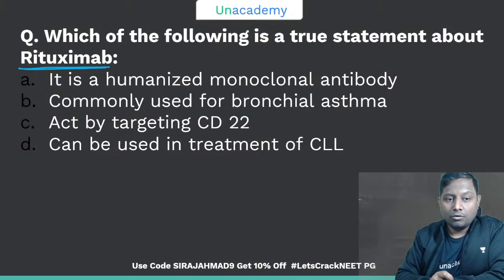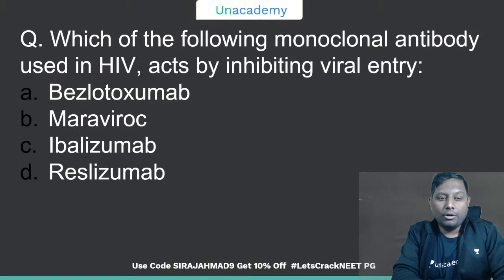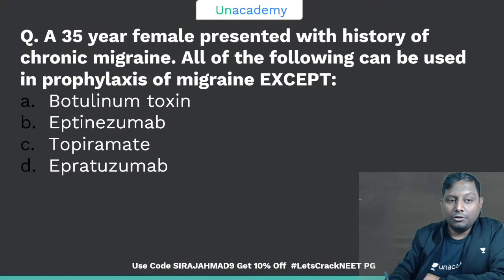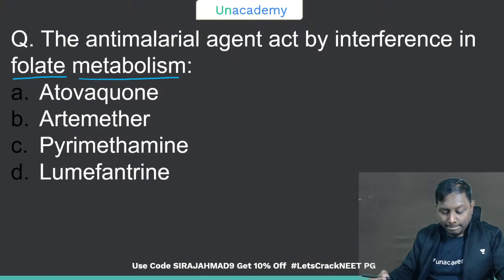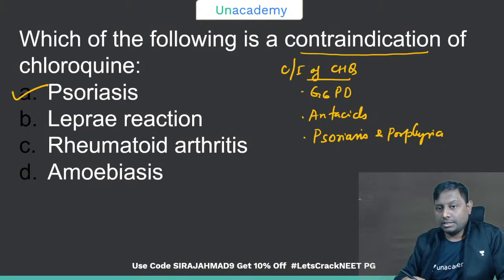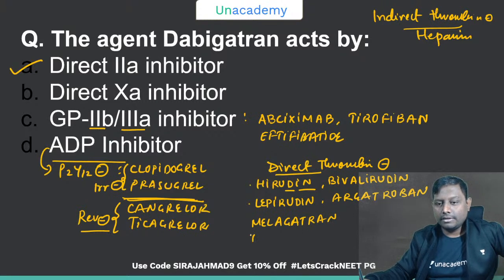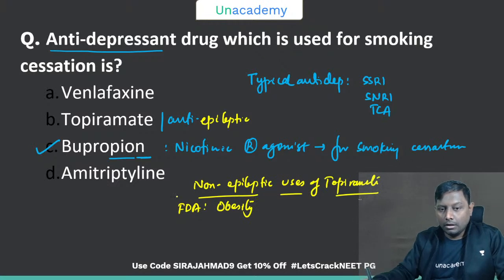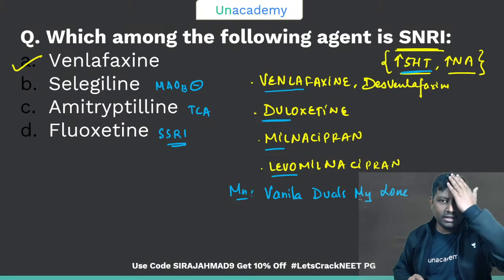FMGE Dec'20 | Last Minute Revision - 3 | Pharmacology | Dr. Siraj Ahmad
Dr. Siraj Ahmad is one of the well-known faculties of Pharmacology. He has 5 years of teaching experience. In this session, Dr. Siraj will discuss some of the clinical MCQs based on the recent trends in PGME. This session will be beneficial for the students who are appearing for the upcoming AIIMS PG, JIPMER, PGI, NEET PG, FMGE exams. Attend the session LIVE and stay ahead with your NEET PG & Other medical PG Exam preparations with Unacademy Live NEET PG. Learn LIVE from Dr. Siraj and other Top Educators on Unacademy Subscription.

Subscription Benefits: -
1. Learn from your favourite educators and toppers
2. Dedicated DOUBT sessions
3. One Subscription, Unlimited Access
4. Real-time interaction with Teachers
5. You can ask doubts in the live class
6. Download the videos & watch offline